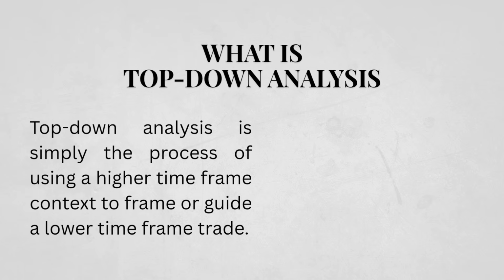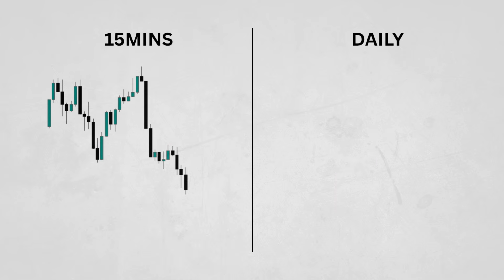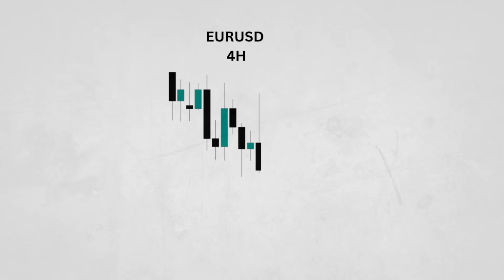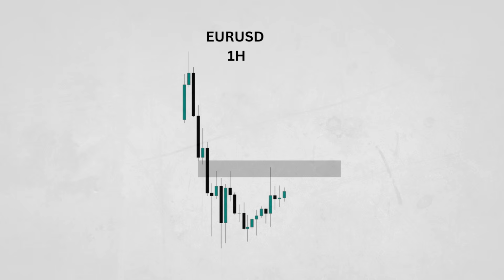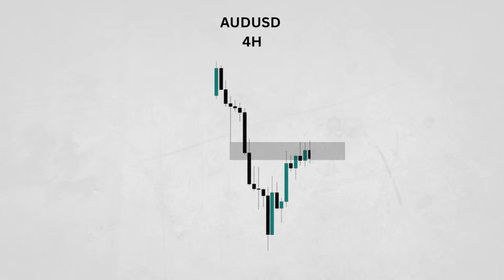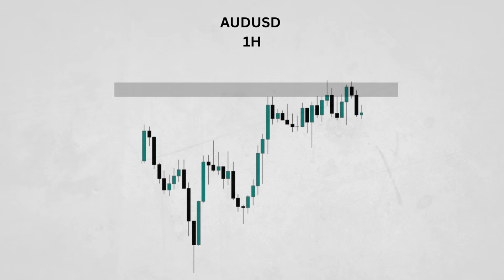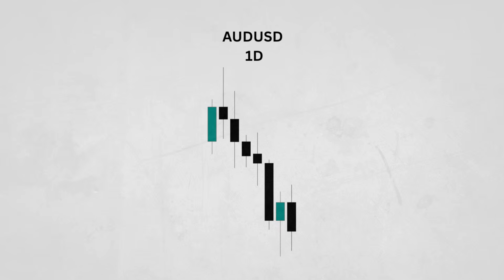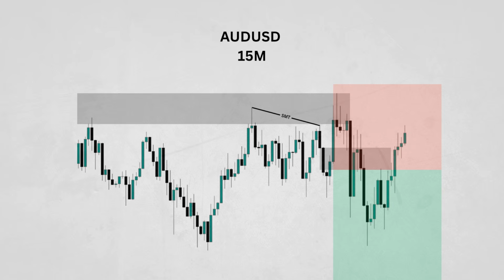ICT Top-Down Analysis Explained | How I Made +3% This Week (2 Wins, 1 Loss Breakdown)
In this video, I break down my ICT Top-Down Analysis step-by-step and show exactly how I made +3% this week using smart money concepts. I took 3 trades — 2 wins and 1 loss, following pure market structure and liquidity principles. Watch till the end to see how I planned, executed, and managed each setup using ICT-style analysis.